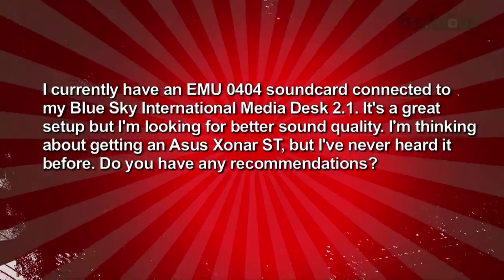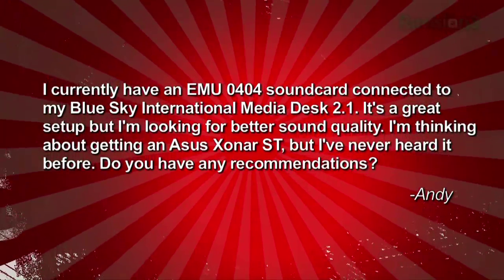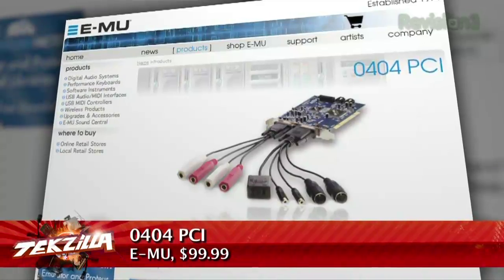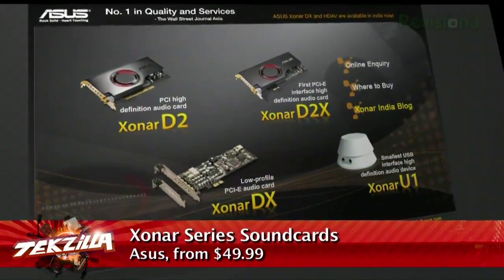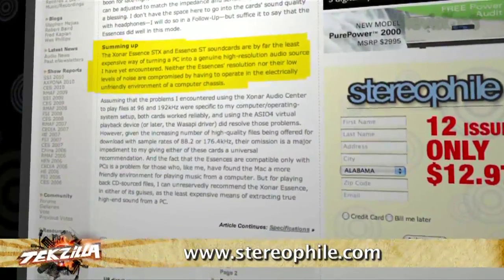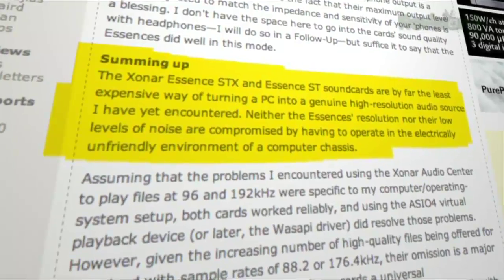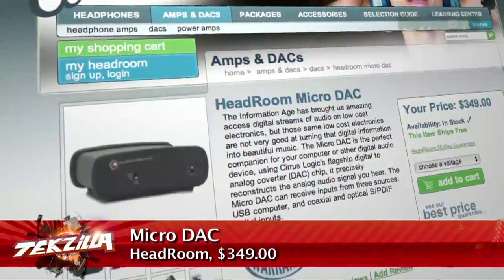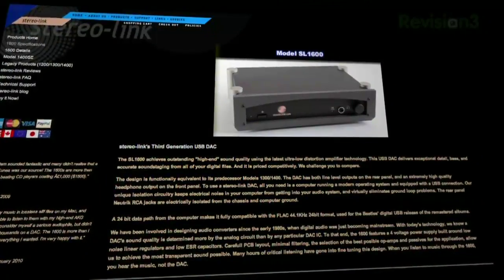Soundcard Upgrade: Asus Xonar STX - Tekzilla Clips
Tekzilla viewer Andy's looking to upgrade his EMU 404 soundcard for something better. What's our take on the Asus Xonar Essence STX? Any card that Stereophile calls by far the least expensive way of turning a PC into a genuine high-resolution audio source gets a thumbs up from us! Watch the video to find other options for upgrading the audio on your PC!